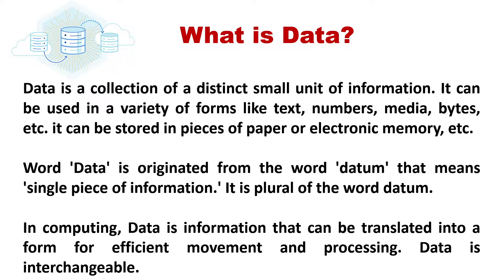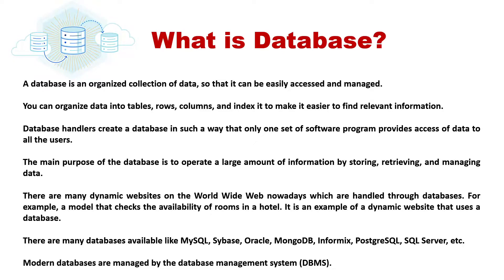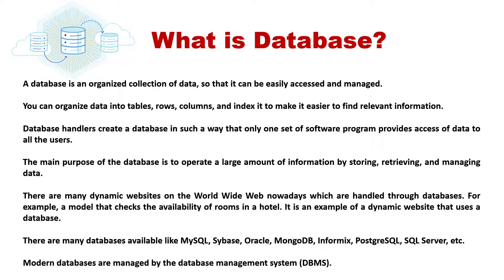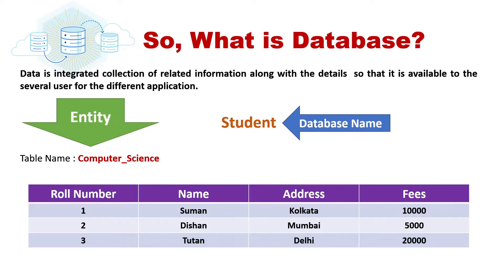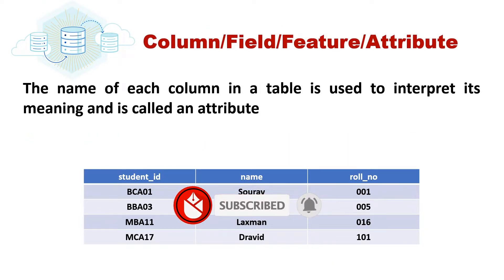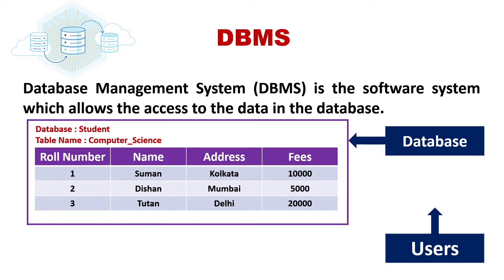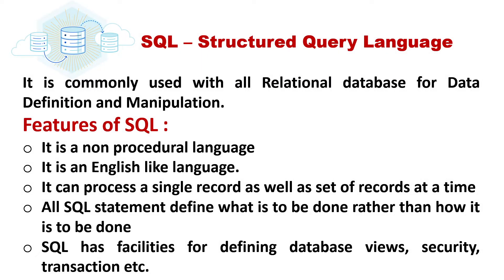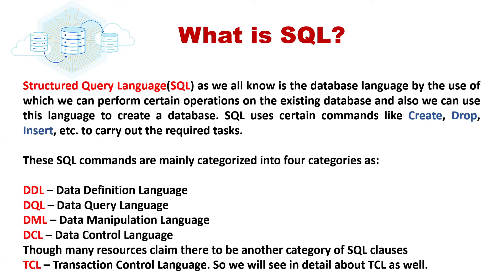01 | Introduction to DBMS | Database Management System | Oracle PL/SQL Programming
Database Management System sits in between the users and Database. users interact with database through DBMS OR RDBMS (Relational database management system)

This video describe what data and database is. how dbms or rdbms interact with database through the language of database, SQL.

SQL Server, Oracle, MySQL, Sybase, SQLite etc. are the examples of DBMS and RDBMS.

01 | Introduction to DBMS | Database Management System | Oracle PL/SQL Programming